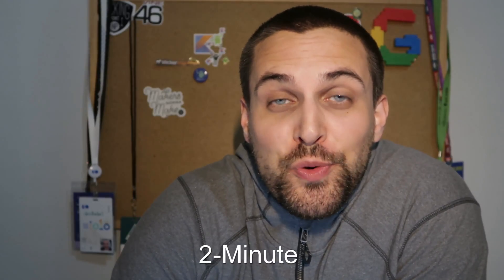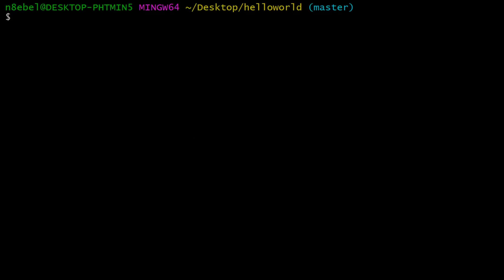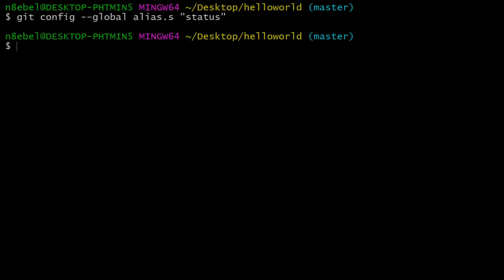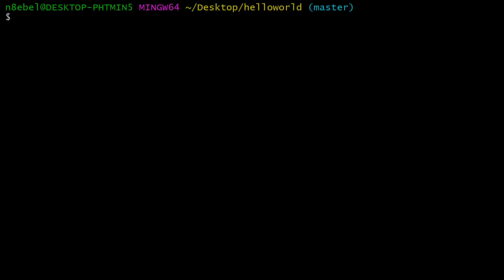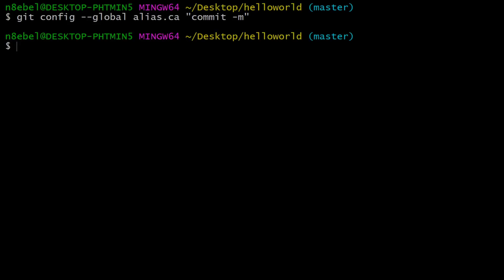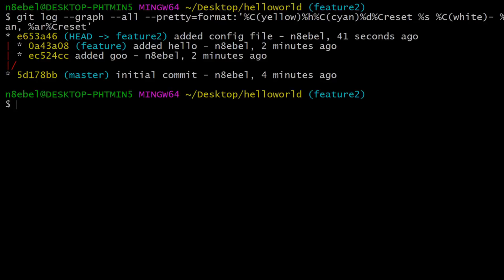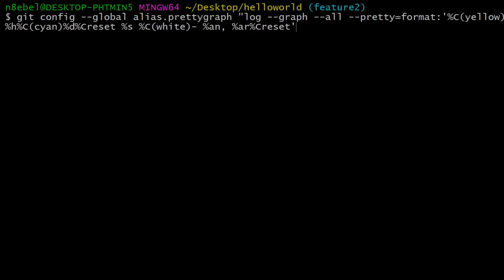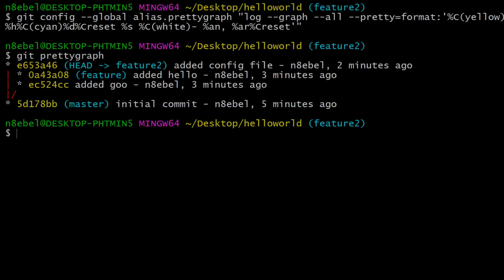Creating a Git Alias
Git aliases are a great tool for making us more efficient by simplifying long, or commonly used git commands.

Thoughts, questions, tips on git aliases? I’d love to continue the conversation.